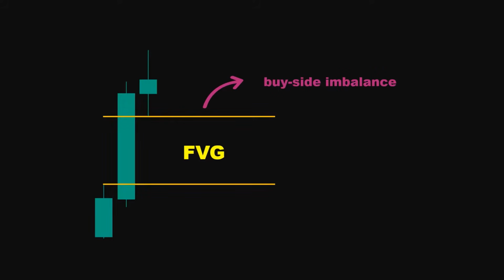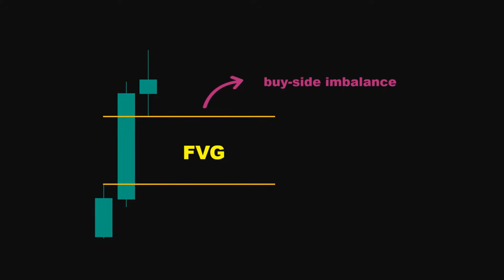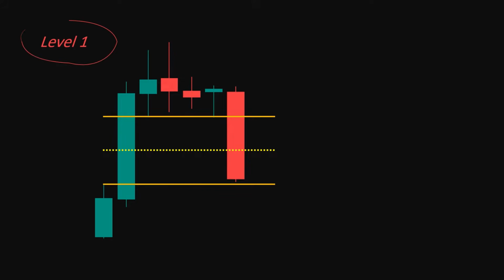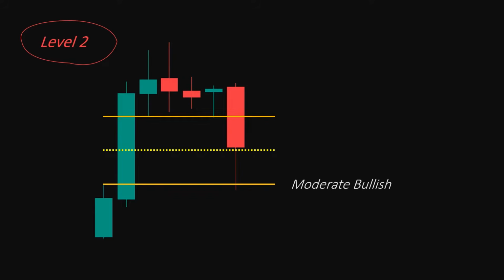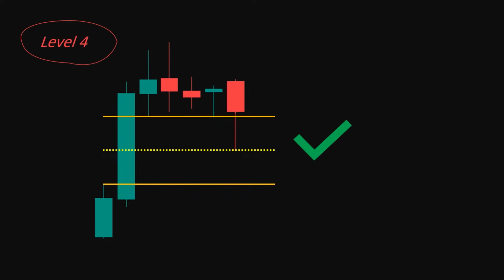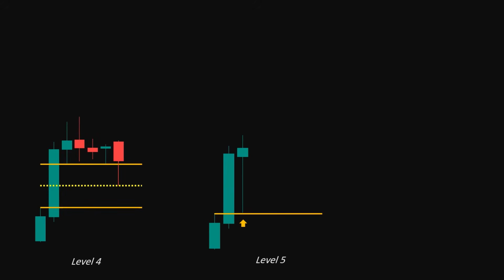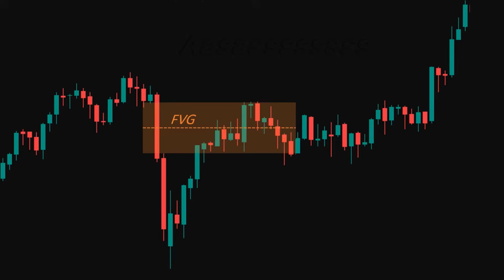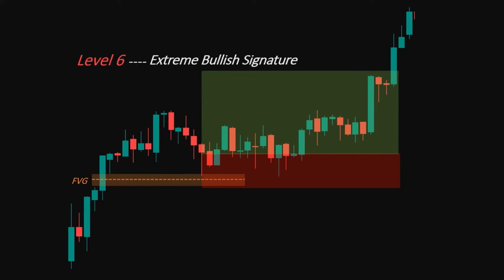Stop Losing with Fair Value Gaps! | ICT FVG Trading System & Order Flow Explained!!!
Master the Fair Value Gap (FVG) Trading Strategy with ICT concepts! In this video, I reveal my FVG Leveling System that helps you filter weak vs. strong FVGs, read price action more effectively, and avoid random trades.

✅ Learn ICT Smart Money Concepts
✅ Spot High-Probability Fair Value Gaps
✅ Trade with Confidence Using Order Flow
✅ Real Chart Examples + Step-by-Step Guide

If you want to reduce losing trades and increase your win rate with ICT trading, this video is for you.